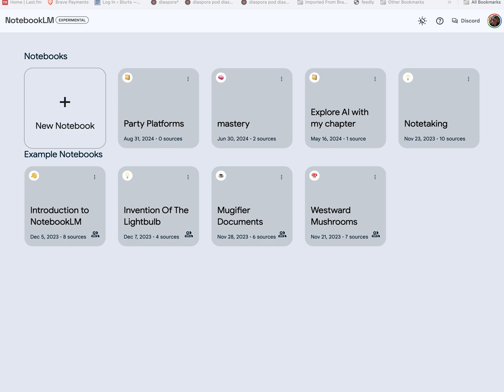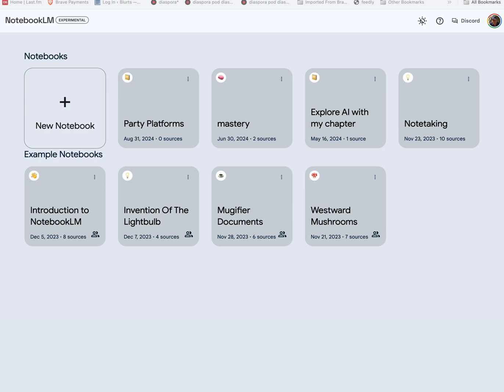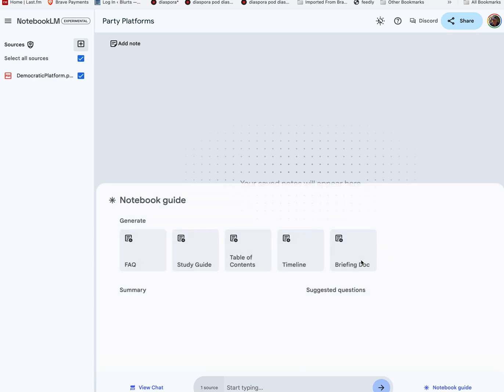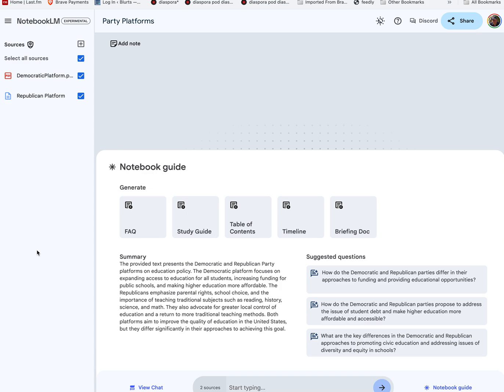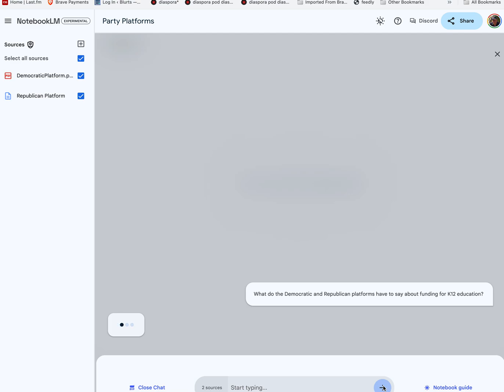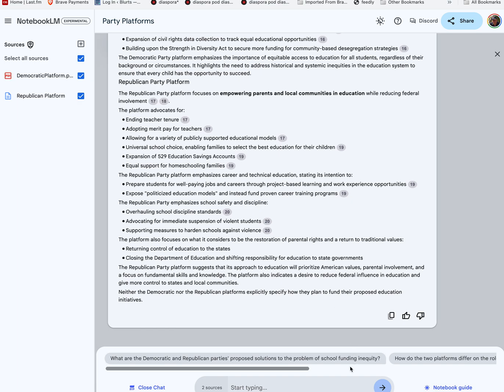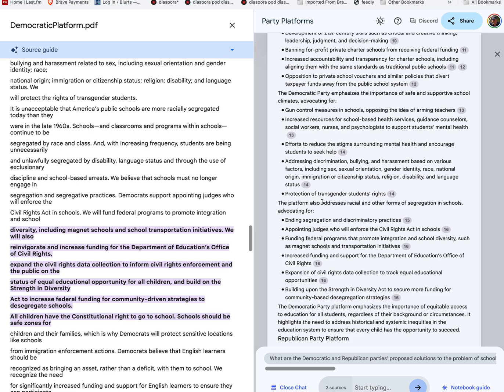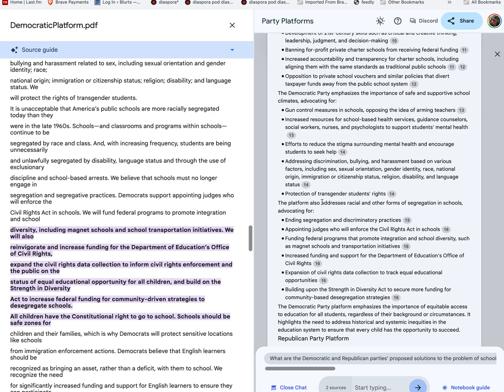NotebookLM Demonstration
This video is a demonstration of NotebookLM. The demonstration involves using the AI capabilities of this AI tool to interact with the Democratic and Republican Party platforms.